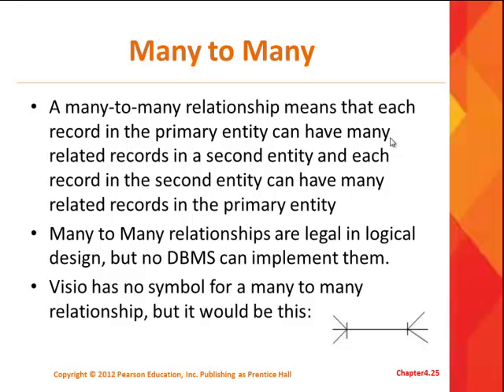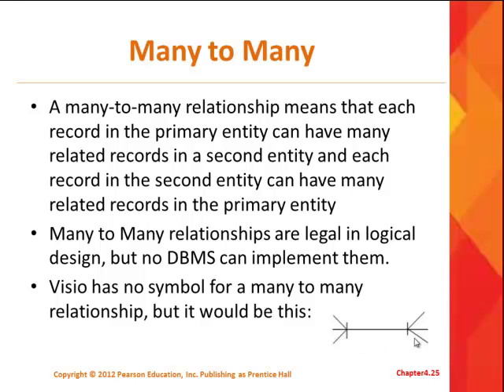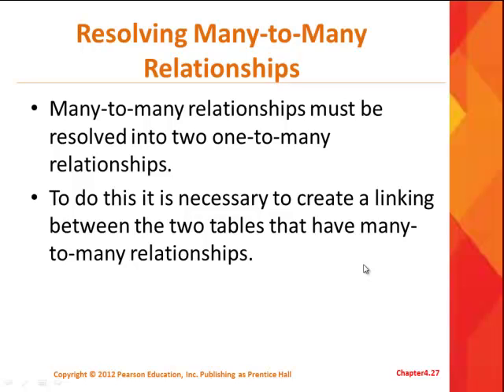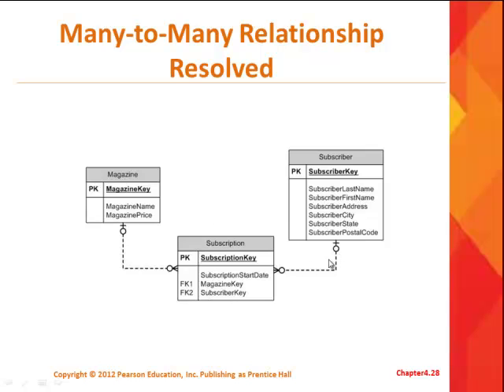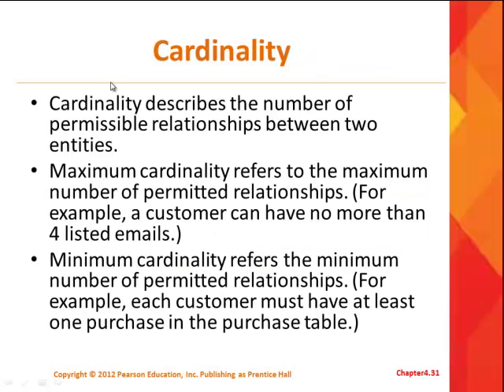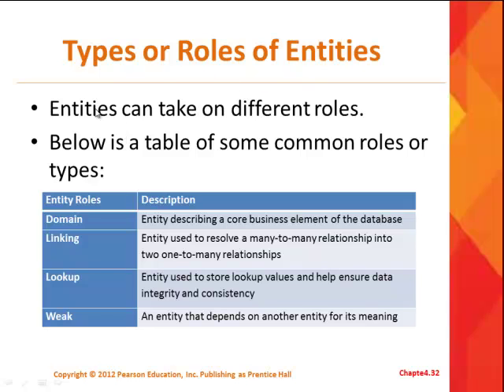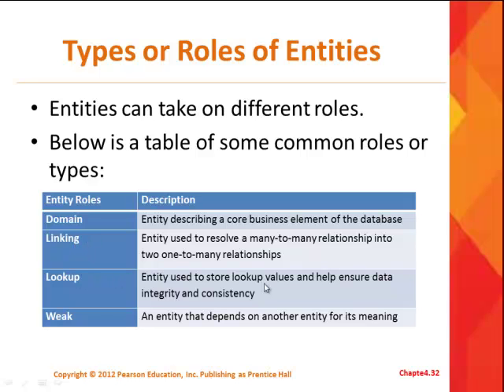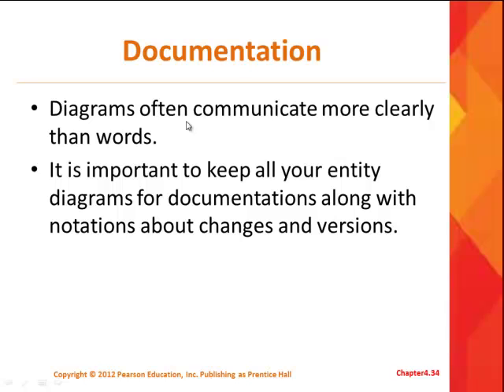DB Chapter 4 Logical Design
DB Many-to-Many Relationships